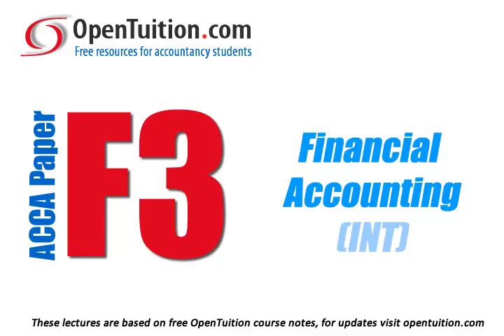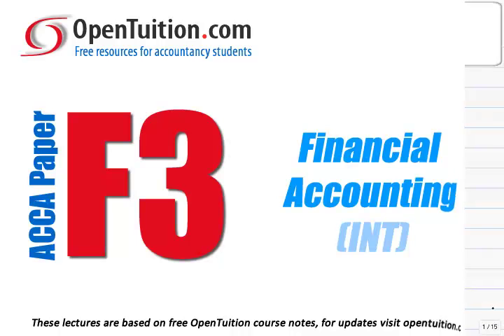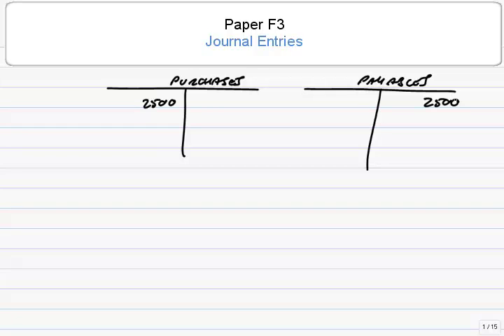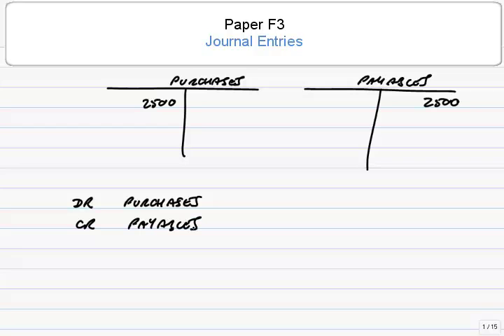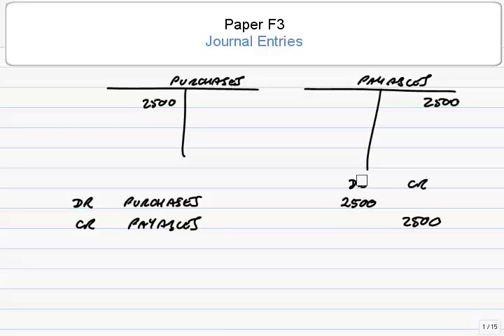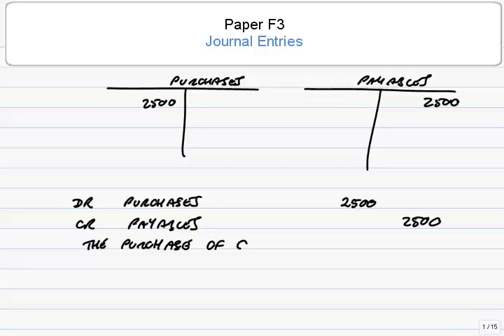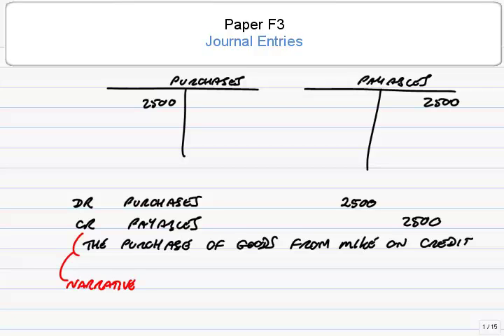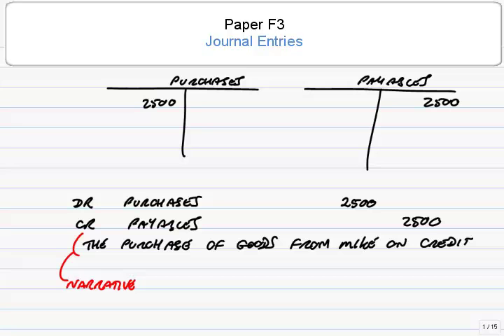ACCA F3 Journal Entries